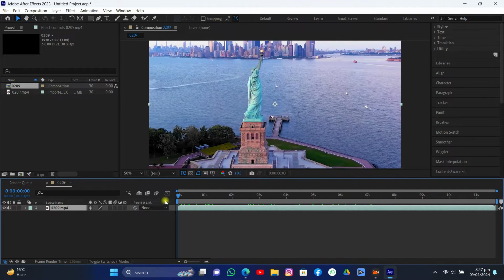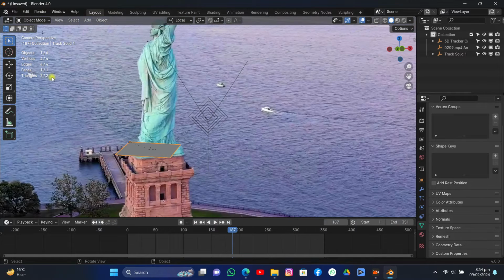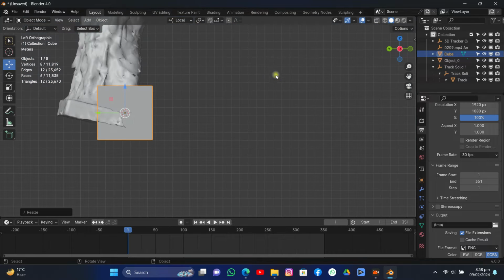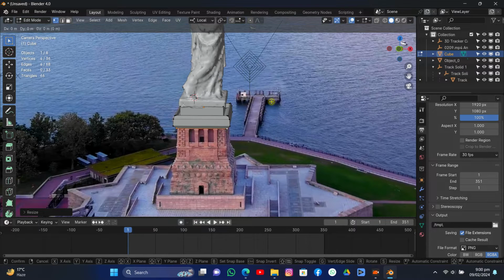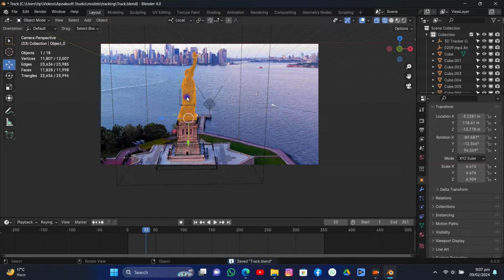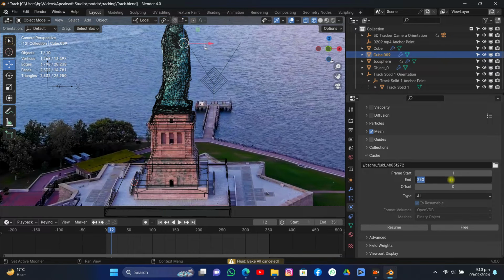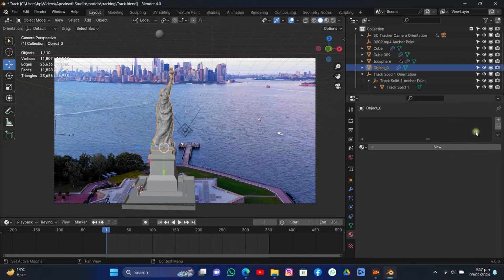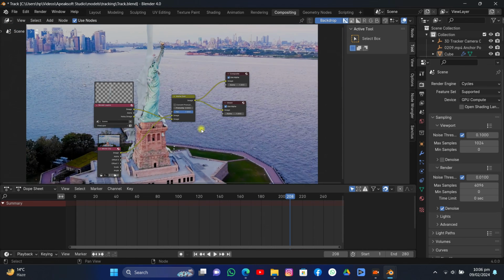Milk on Statue of liberty... Make Your first ever VFX with Blender And adobe After effects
in this video i am gonna show how to make some cool vfx. Milk on statue of liberty. Leanr to motion track in after effects. Setup 3D scene. Simulate some liquid and go for some Compositing in blender!

Topic Covered:
your first vfx in blender and after effects
learn to motion track
learn to add cgi in blender
blender 3d
blender 4
adobe after effects
motion tracking
vfx
cgi
visual effects in afte effects
blender vfx
product vfx in blender
product vfx in after effects
Statue of liberty vfx
easy vfx
beginner blender tutorial
beginner vfx
vfx tutorial
milk on statue of liberty